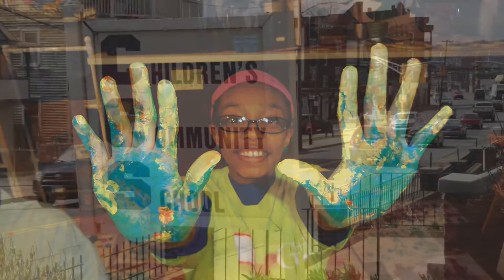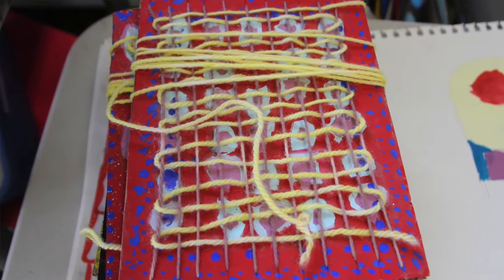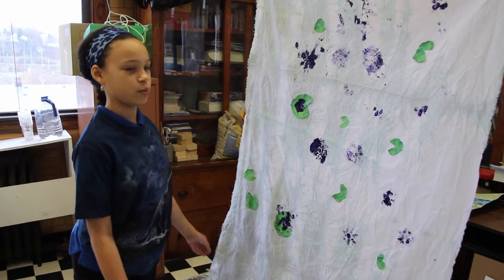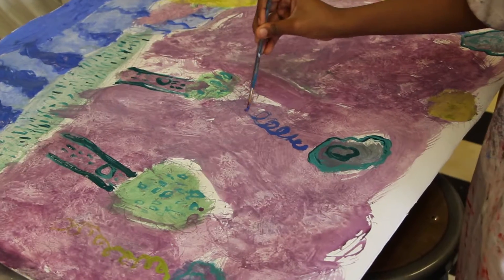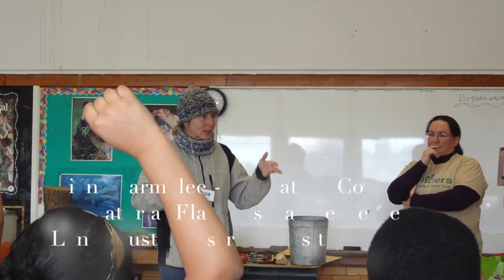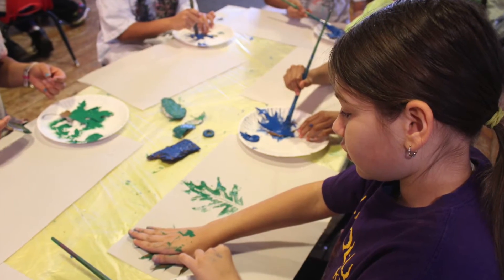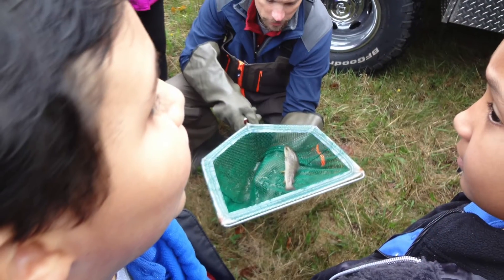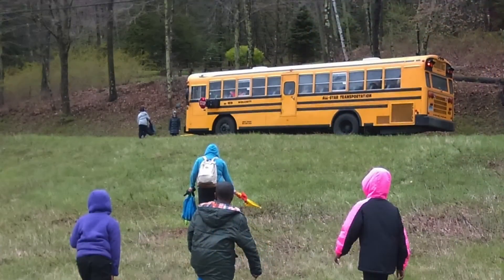ASAP! at CCS Metamorphosis 2016